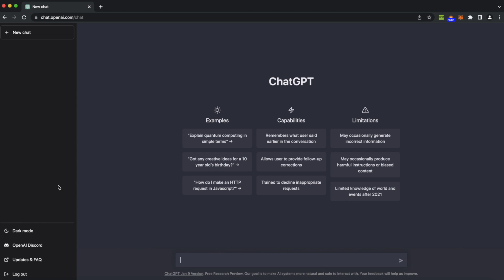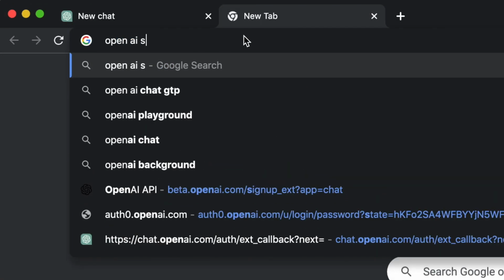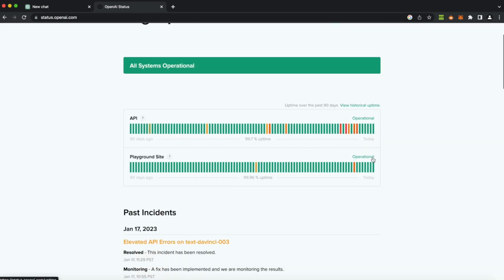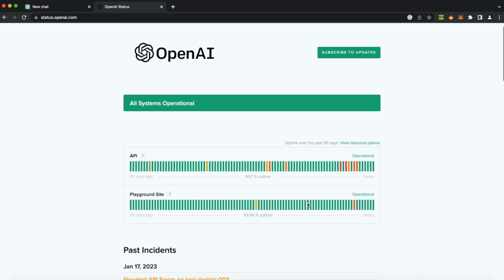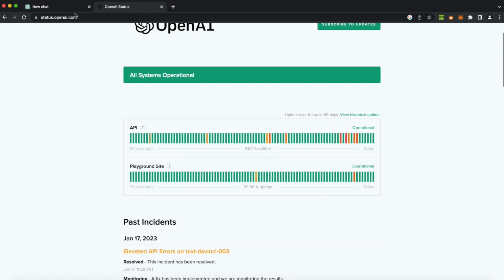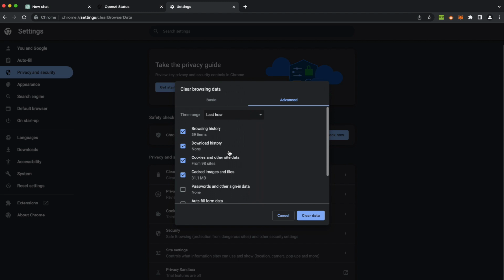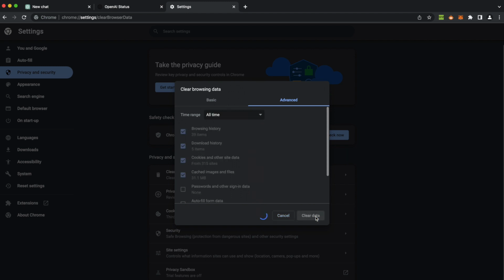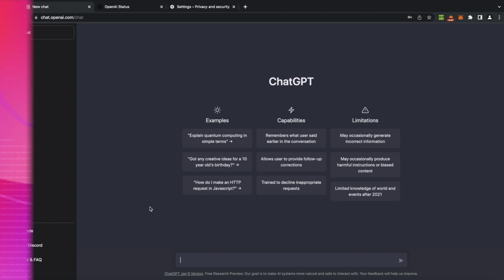How To Fix ChatGpt Error "Too Many Requests"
In this video, we will show you how to fix the issue of not being able to enter prompts in chat gpt due to too many requests.